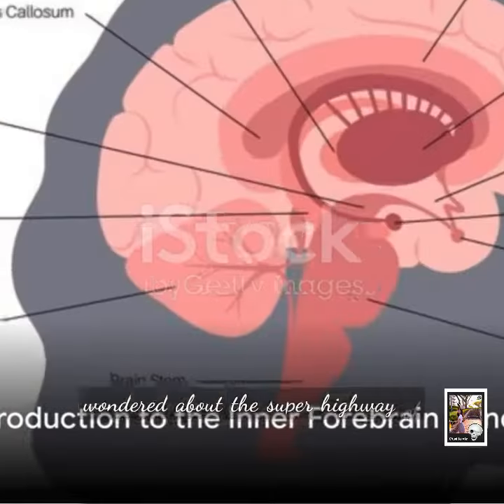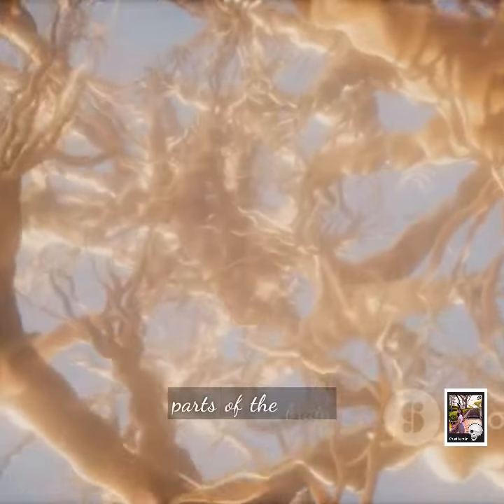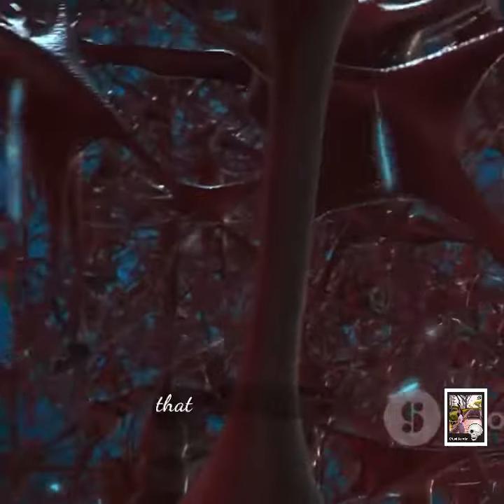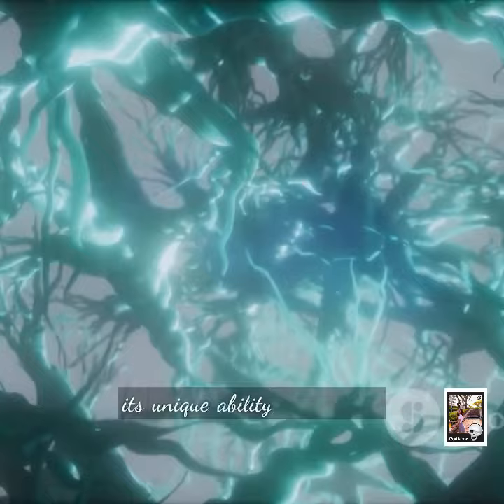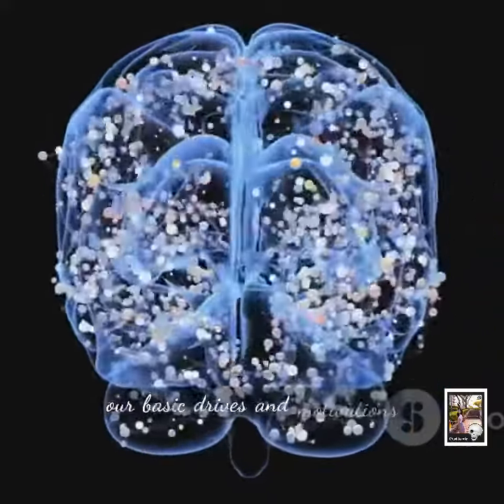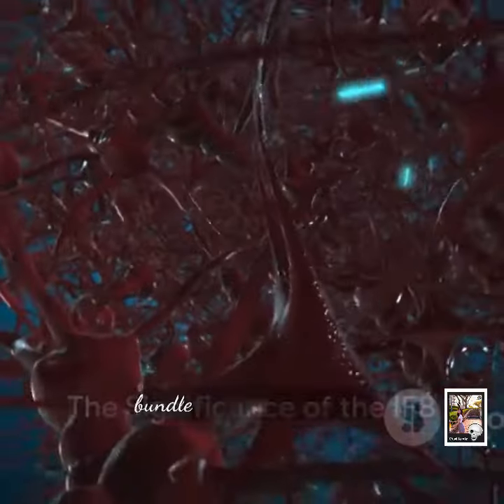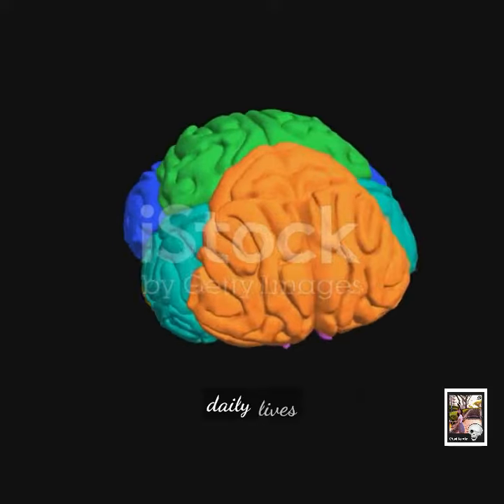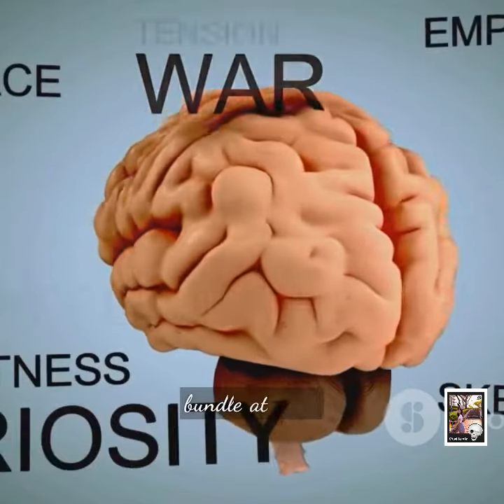301S 🌲Unraveling the lnner Forebrain Bundle☠️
MFB 베르나르 brain research for machine intelligence